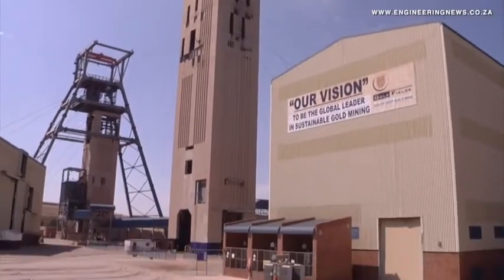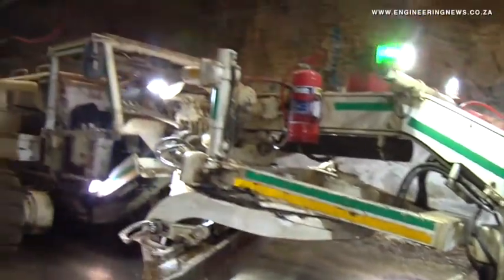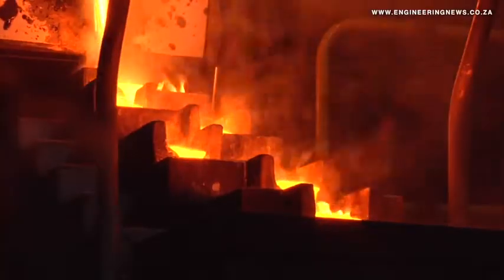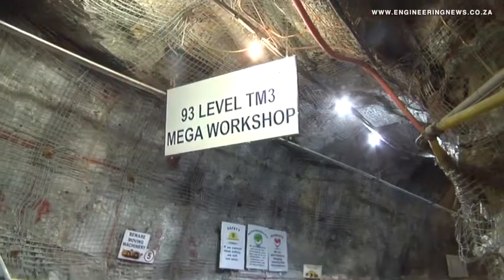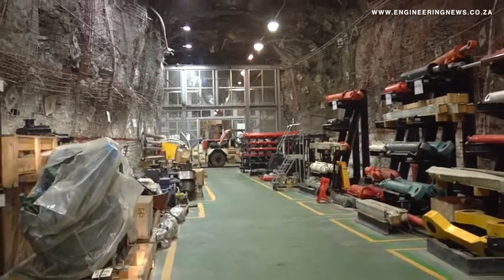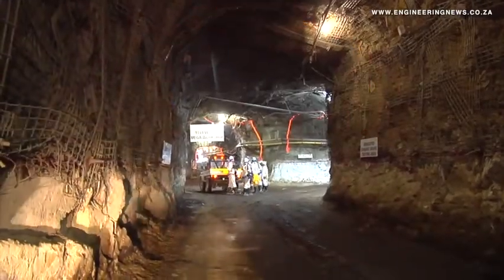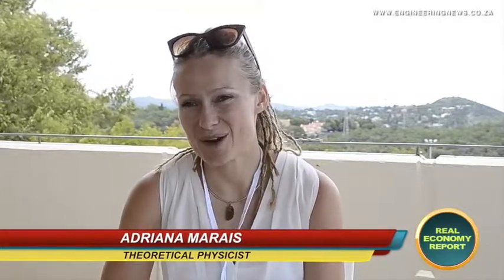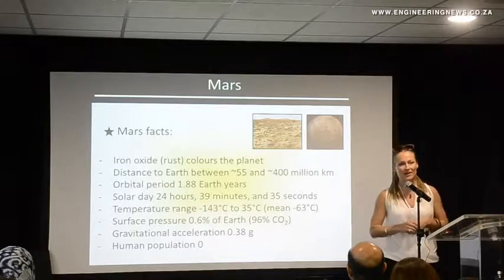South Deep Reaffirms Rebase Plan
Gold mining major Gold Fields has reinforced its rebase plan for its South Deep mine with renewed focus being put into safety, production and mechanisation.